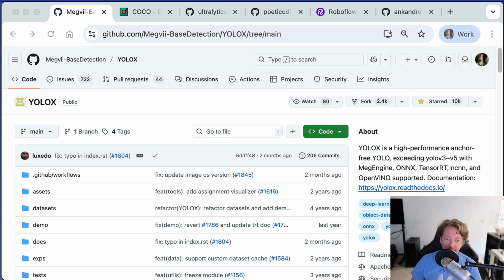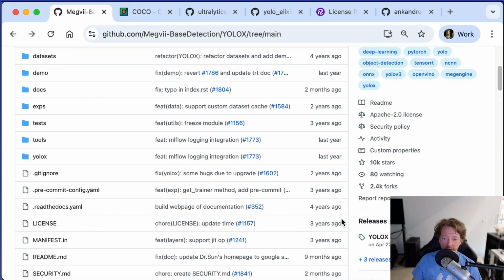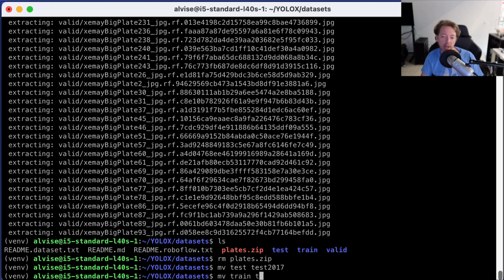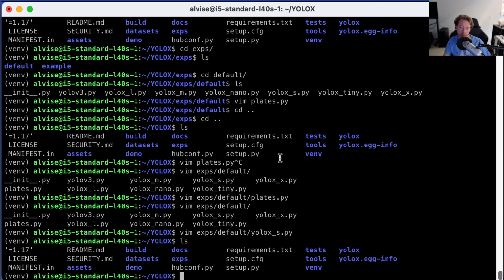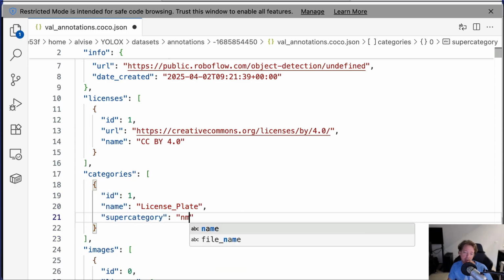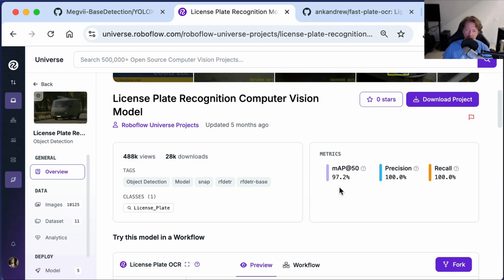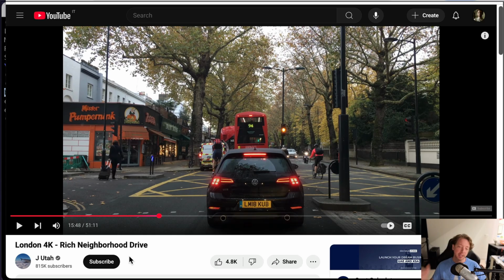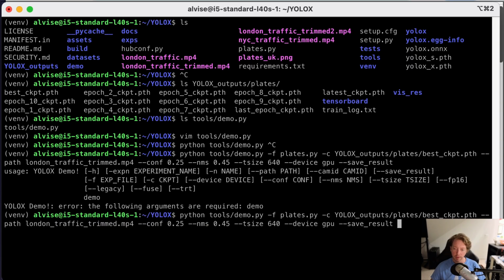Building a YOLOX Plate Detector: Setup, Fine-Tuning, Metrics, Dashcam inference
Train a license-plate detector from scratch with YOLOX object detection models, on a public ~7k image dataset. In this video I start from a clean machine, install everything, configure YOLOX, fine-tune on plates, debug the usual setup hiccups, export to ONNX, evaluate real metrics (mAP/AP50-95) and finally run the model on dashcam footage.

00:00 Intro
06:35 Python env and YOLOX setup
11:32 Plates Dataset
18:10 Fine-tuning and Metrics
38:18 Export to ONNX
43:22 Run on Dashcam videos